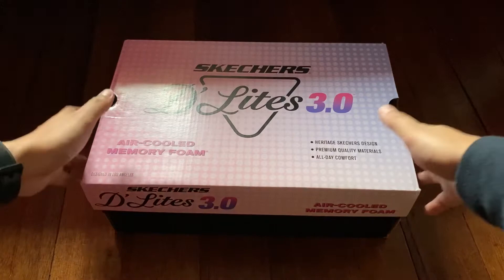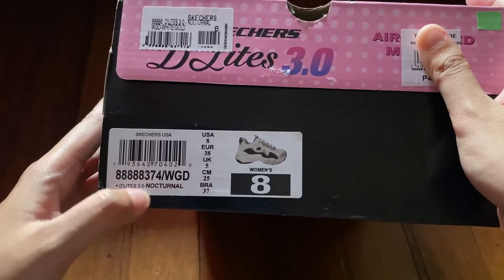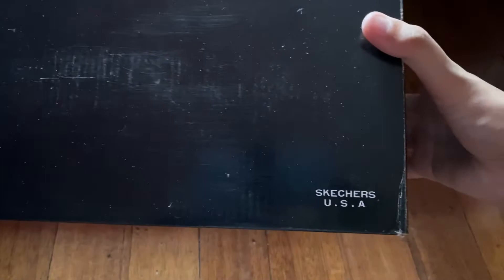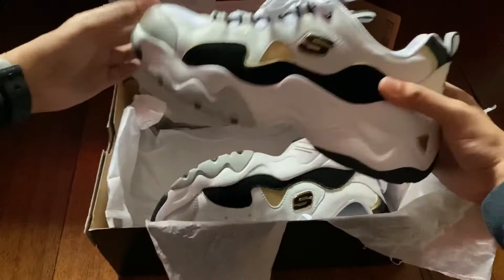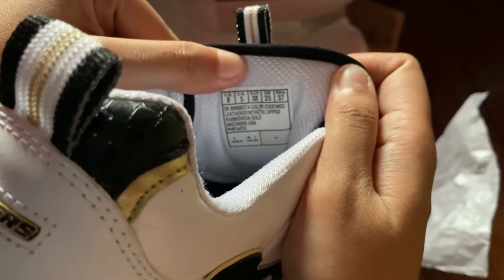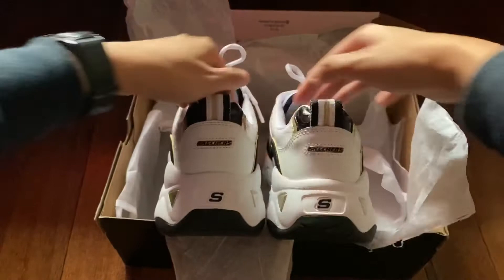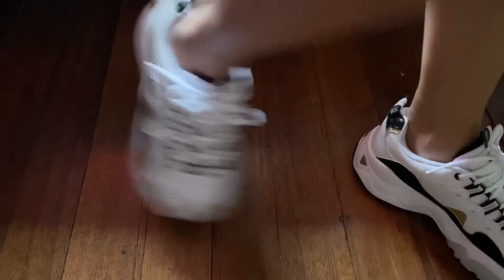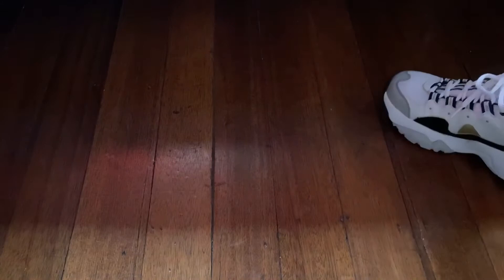SKECHERS D’Lites 3.0 (Nocturnal) | Unboxing Review & Style Ideas! | SB Vlogs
Hello, this is SB Vlogs! In this video, I'll show you my top 3 ideas on how to style SKECHERS D’Lites 3.0 (Nocturnal).

➡ let's be friends! ig/twt: biaranas